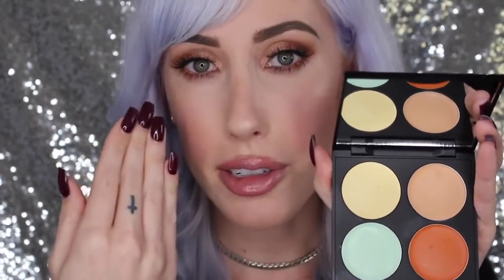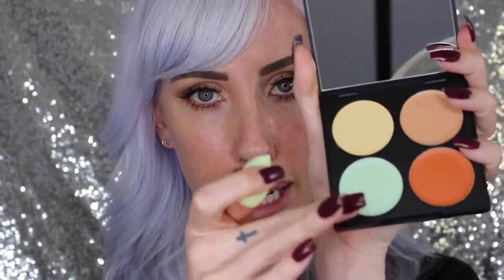Sorme Cosmetics Color Correcting Concealers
Tell us what you think about the video by commenting!
If you like the video help us by sharing it!